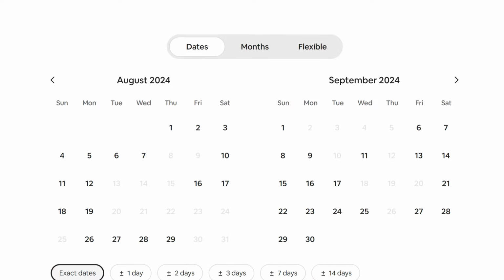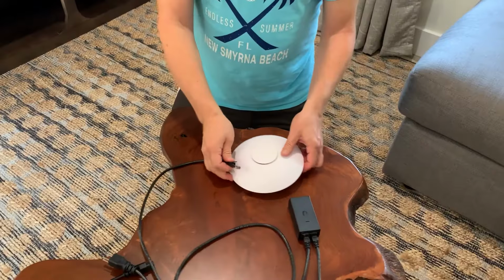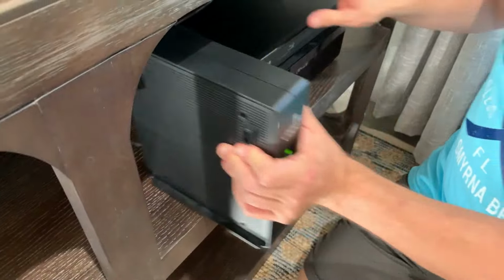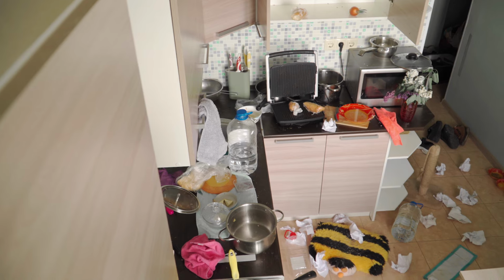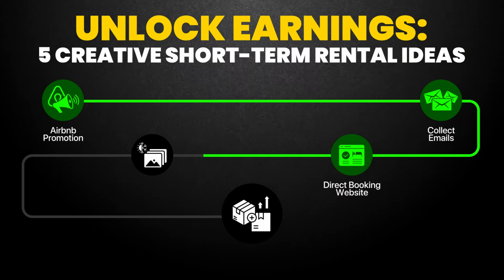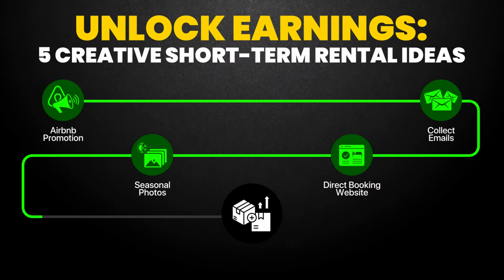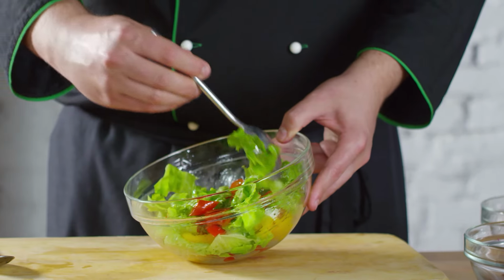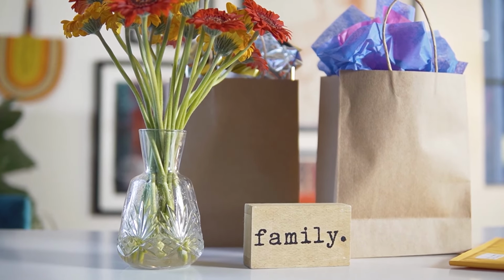Get More Airbnb Bookings (5 Creative Ways)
🎉 Make more money and have more fun with Airbnb
💪 For hosts, co-hosts and investors at ALL levels
🔥 Airbnb community, exclusive training + $2K in perks

This video will walk you through 5 creative strategies that you can use to instantly make more money on Airbnb.

These tips simple enough that you can implement them all within the next few days and start seeing instant results with your listings.

If you want step by step training showing you how to set everything up, plus discounts on all of the tools mentioned in the video, then check out BNB Tribe!

FREE CO-HOSTING TRAINING:
💰Learn how to earn a full-time income managing other people’s properties on Airbnb